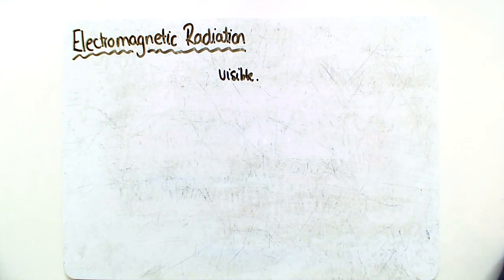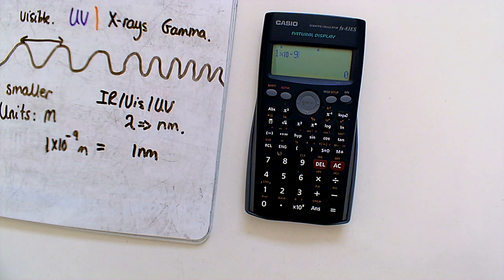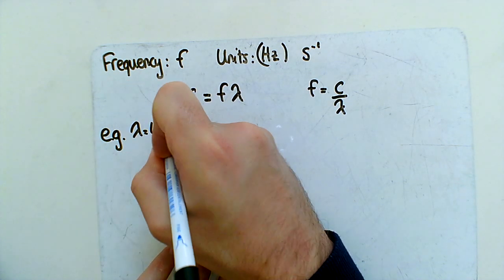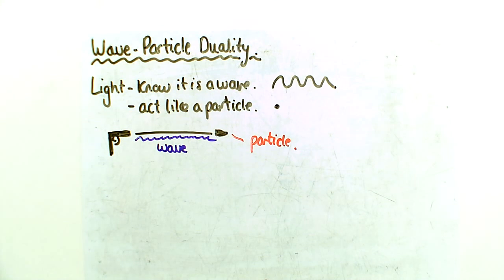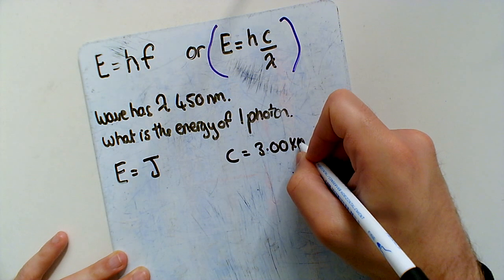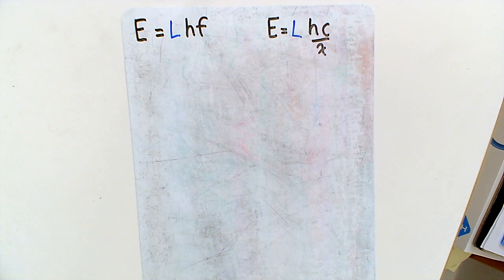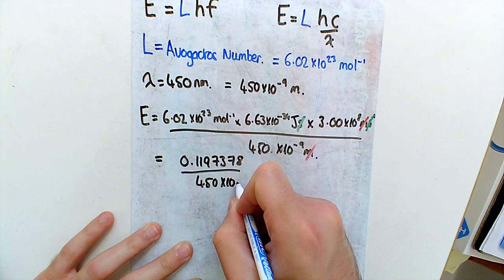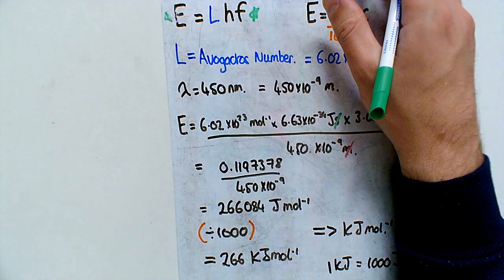Electromagnetic Radiation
Introduction to electromagnetic (EM) radiation and how to calculate the energy of electromagnetic radiation from the wavelength and frequency.